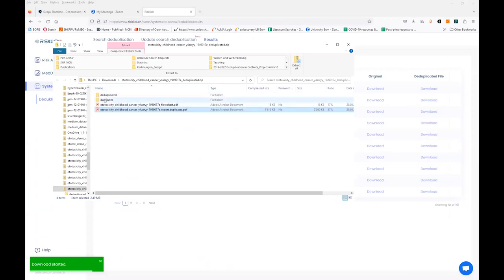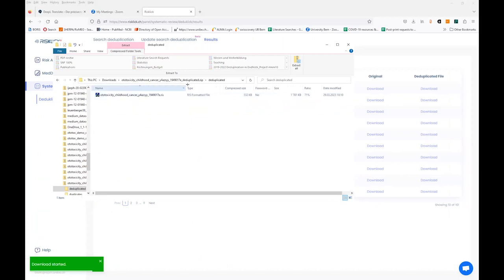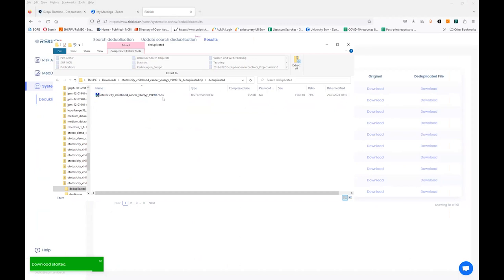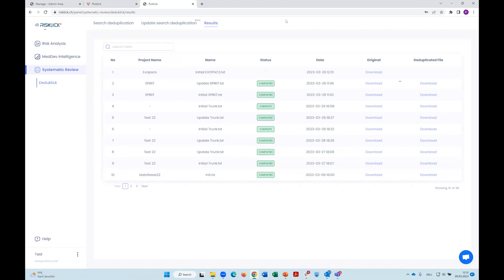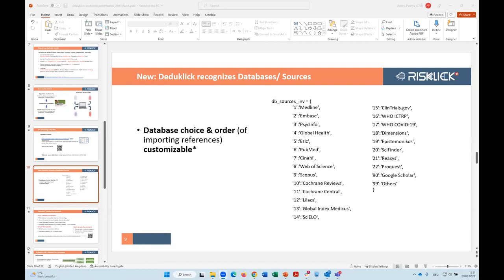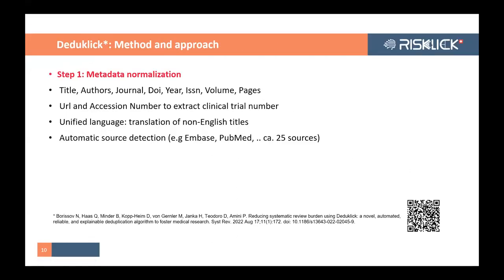Deduklick, Automated deduplication Workshop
In Deduklick Workshop "Automated deduplication with AI" which has been held in 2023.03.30 we have discussed about the our Deduplication method and its precision based on our publication. also some of our organization users share their experiences.